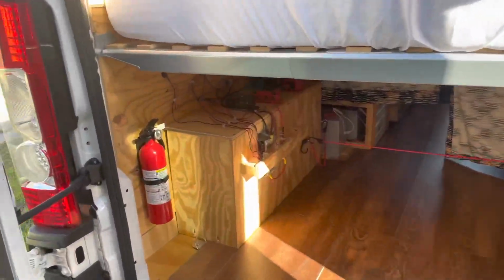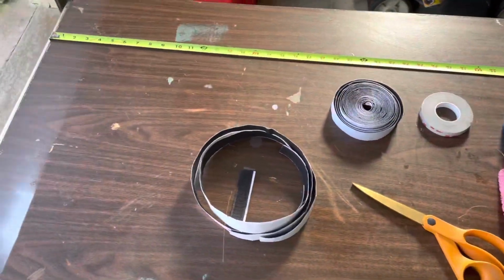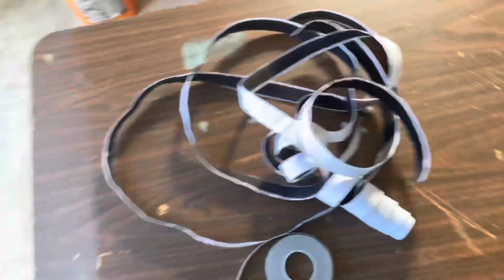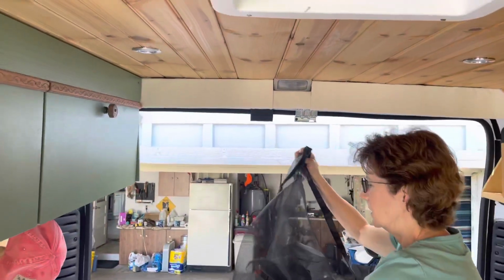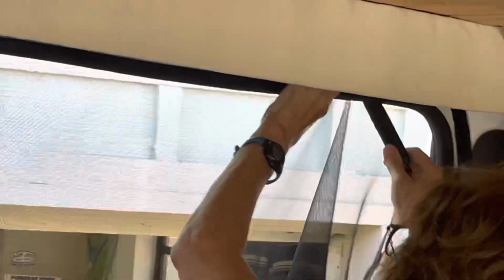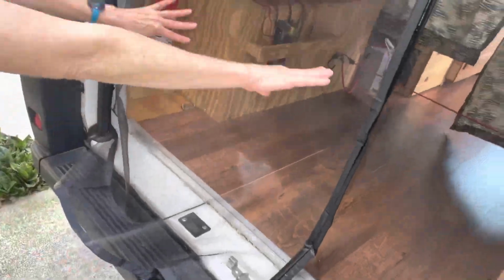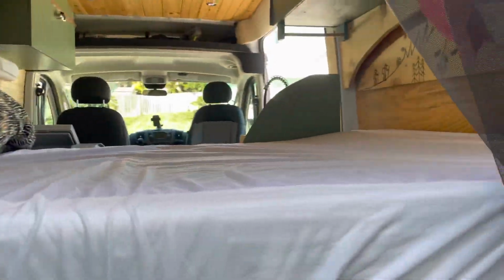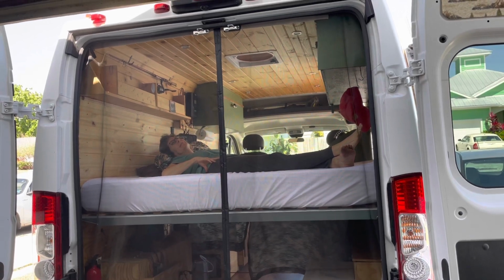Promaster Van Conversion Bug Netting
This is an addition to my Van. Upgraded Bug Net & Access to the Rear Doors. Hopefully this will be a helpful video for you and your van conversion.

Magnetic Screen Door 72x80
3m Tape Double sided